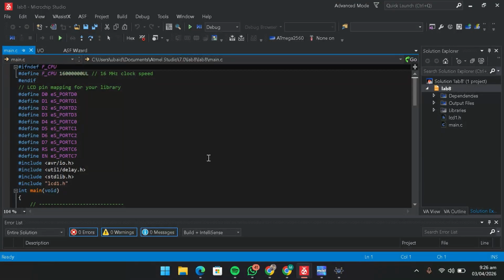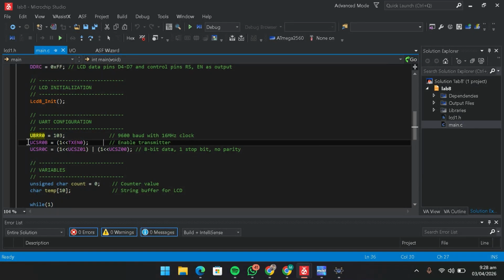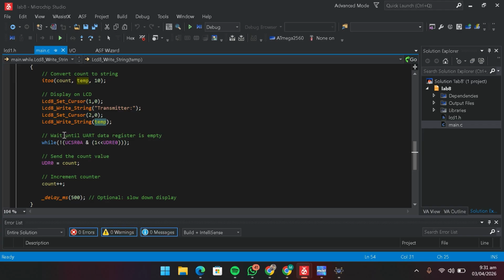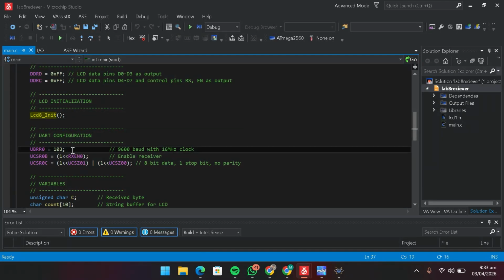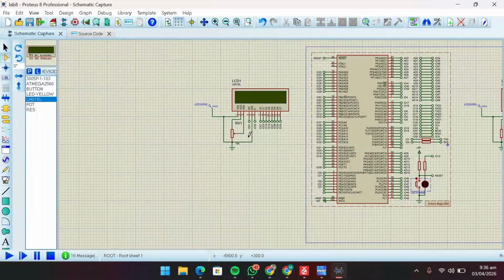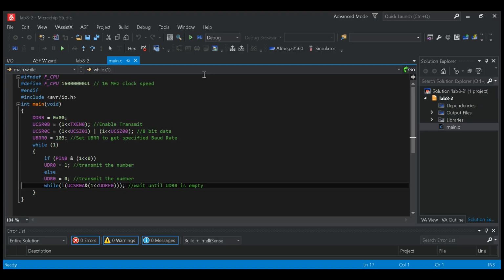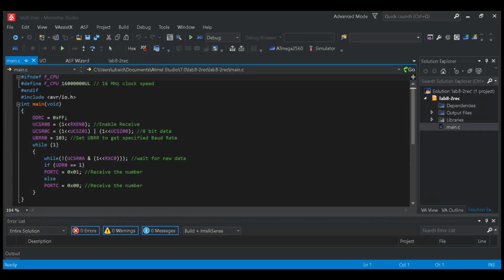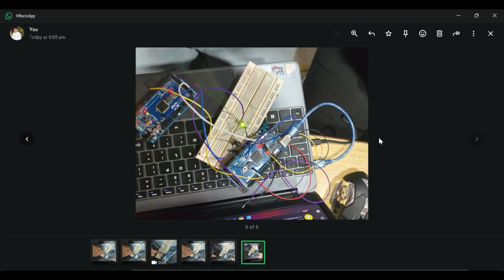Arduino Mega Code, Simulation, & Hardware Explanation | Lab 8 Tasks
In this video I will explain our lab tasks that we recently performed and achieved optimal results.